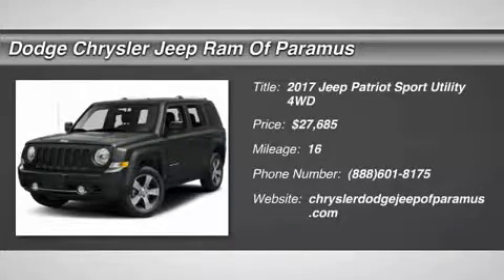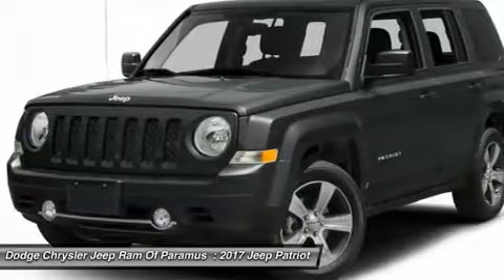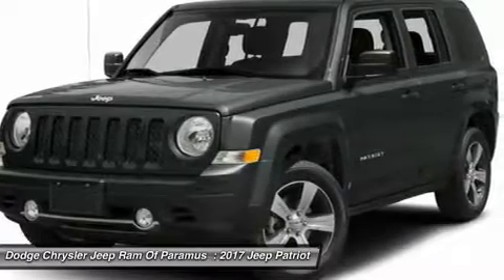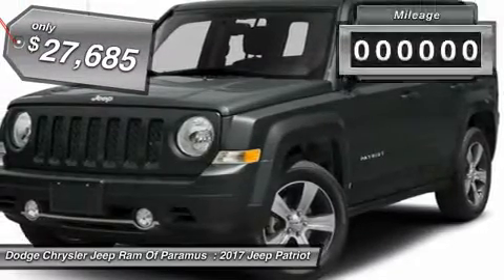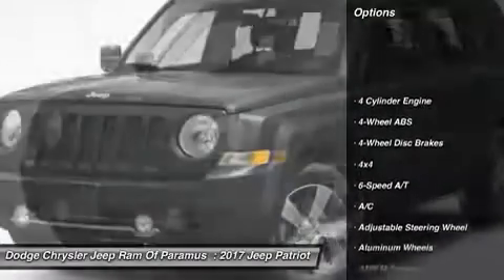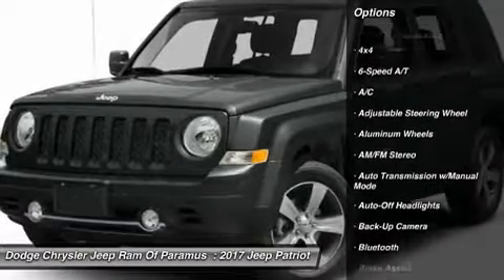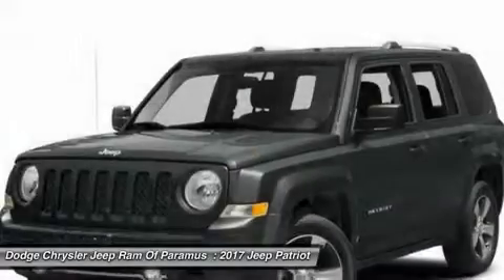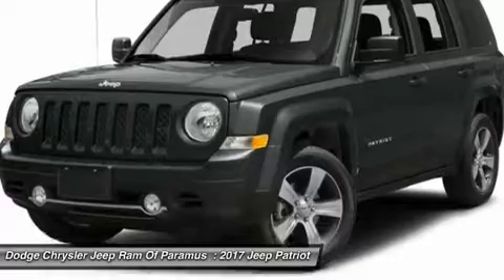2017 Jeep Patriot HD100584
2017 JEEP PATRIOT Paramus, NJ
Stock# HD100584